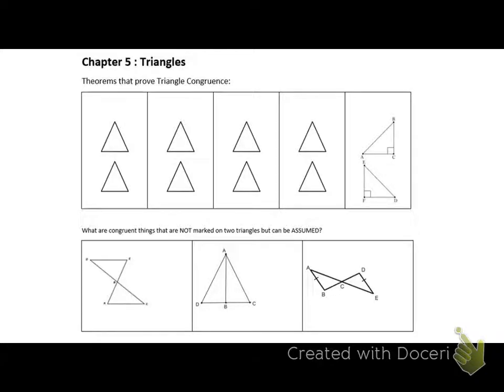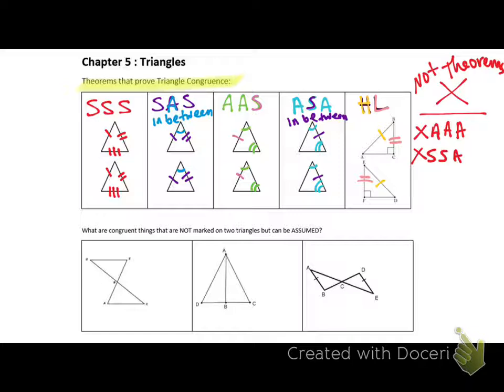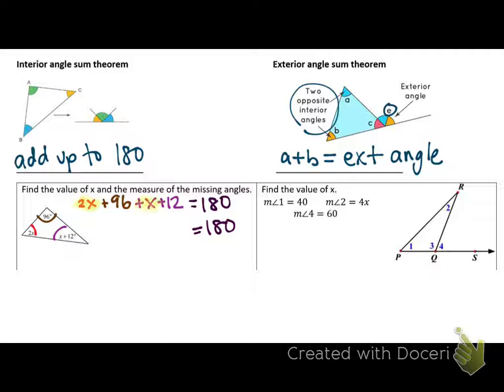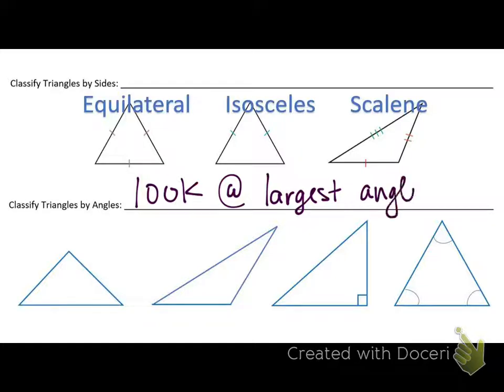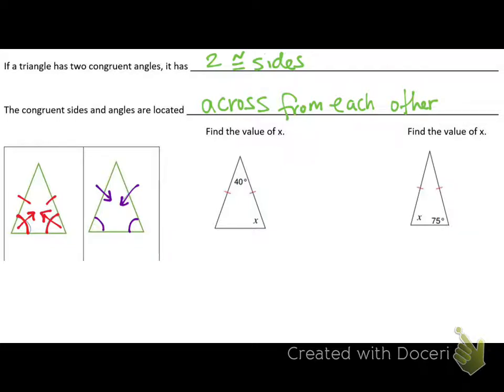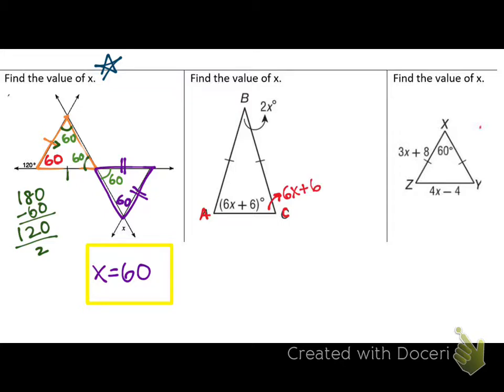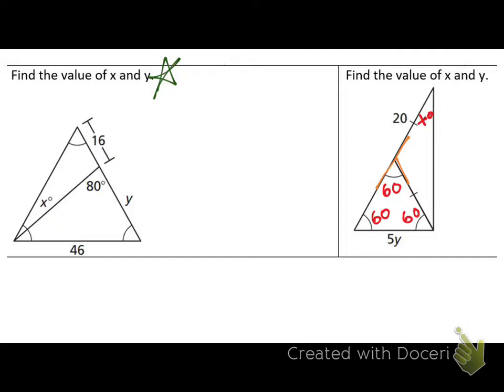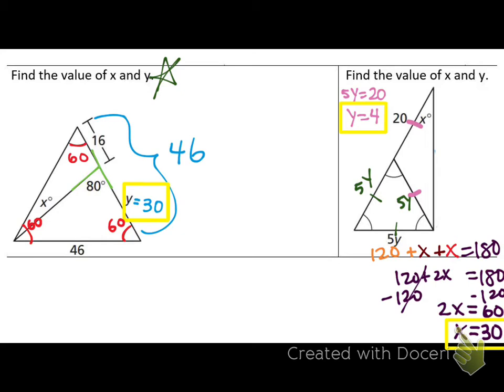Chapter 5 Midterm Review